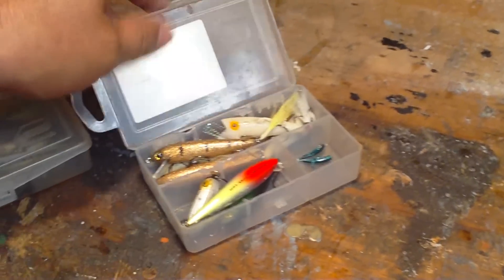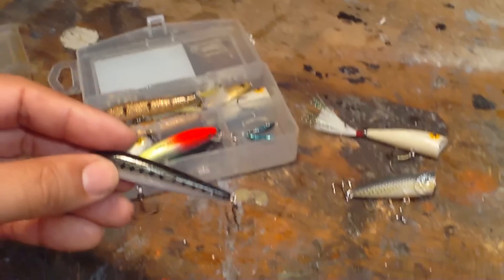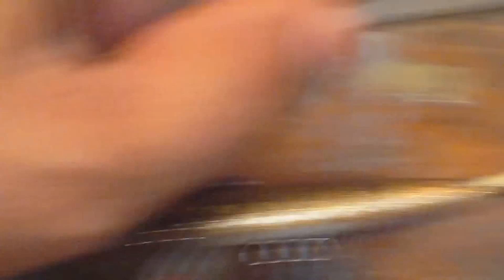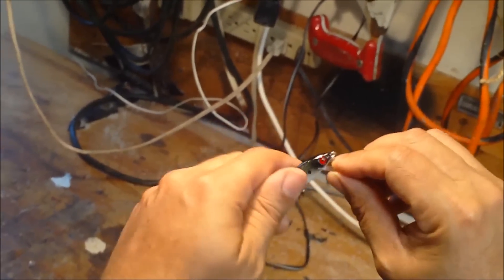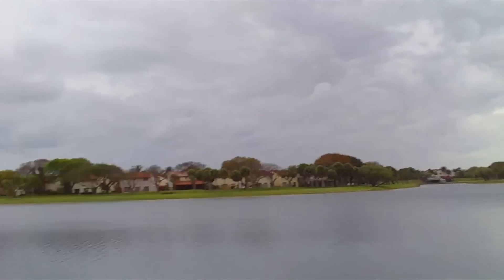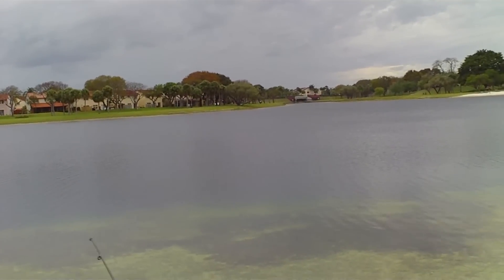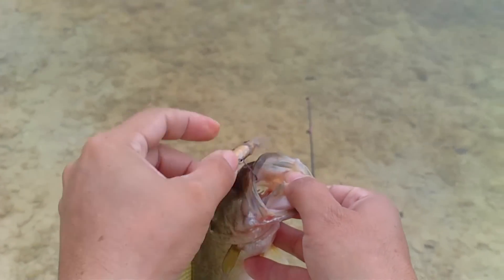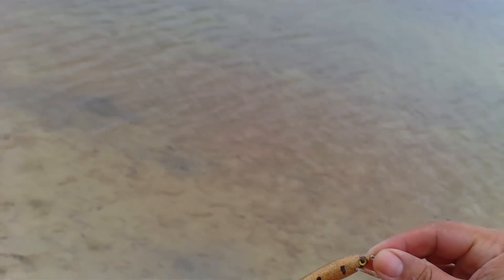Peacock Professor Fishing - TOP 2 TOPWATER LURES for Miami Peacock bass ( Simple Mod )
These 2 lures best results! when fishing for top water peackock bass in south Flo. The lipless minnow will definitely bring more action and excitement since you can work it faster.

The 2" creme popper or teeny popper this one in sexy shad color will also produce but with a much more suddle bite..